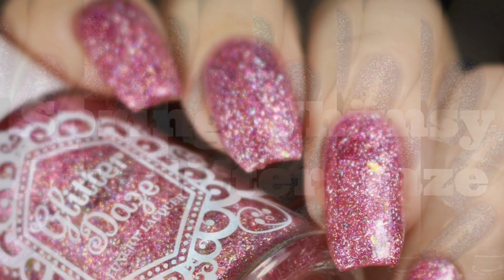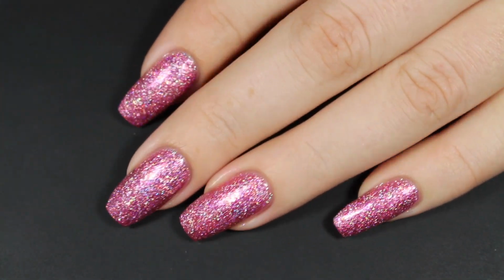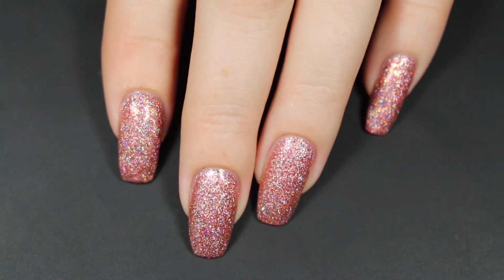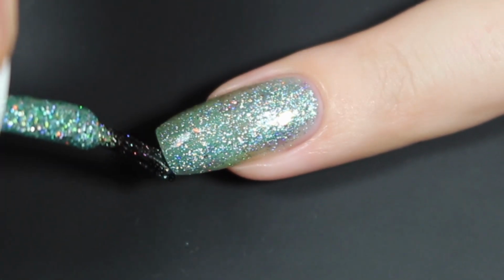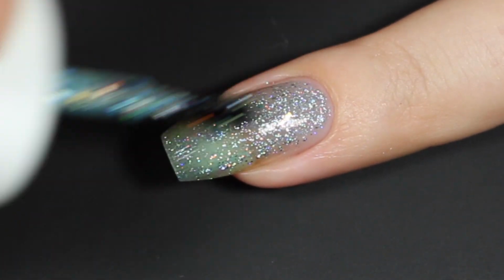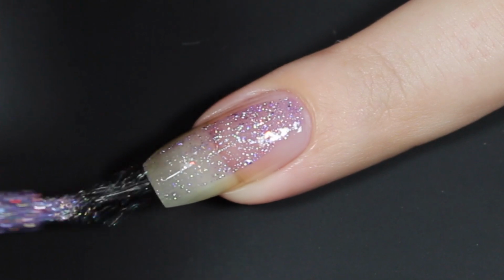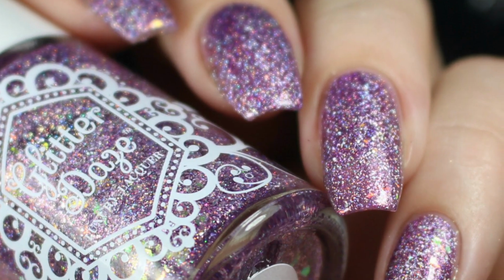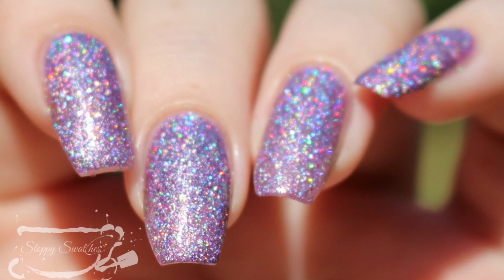Swatches | Spring Whimsy By Glitter Daze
Hey y'all! Today I have a full swatch and review of the Spring Whimsy collection available right now from Glitter Daze! This is a collection of 6 blingy and flakie full holographic polishes in a gorgeous range of spring appropriate shades that are really going to look great under all different types of lighting sources! These will retail for $12.50 and I was sent this collection for review.
That wraps up today's swatch and review and be sure to follow Glitter Daze's social media t o stay up to date on all future sales and releases (they have a pretty sick $7 clearance tab right now!) and stay tuned for the Futuristic collection swatches coming soon!